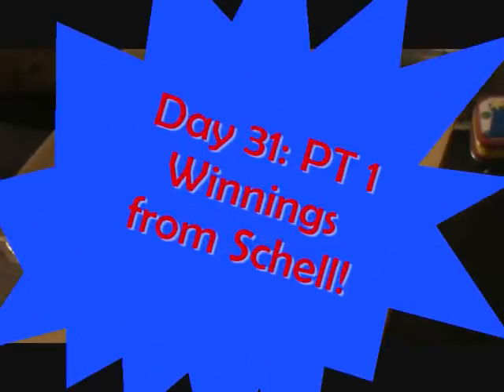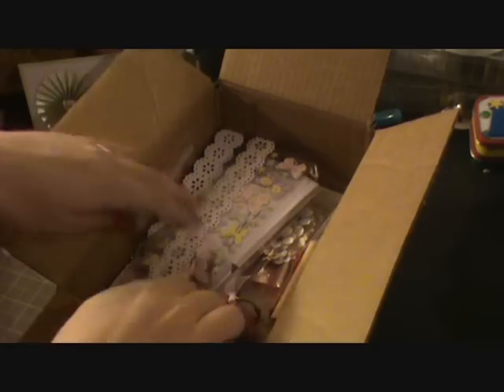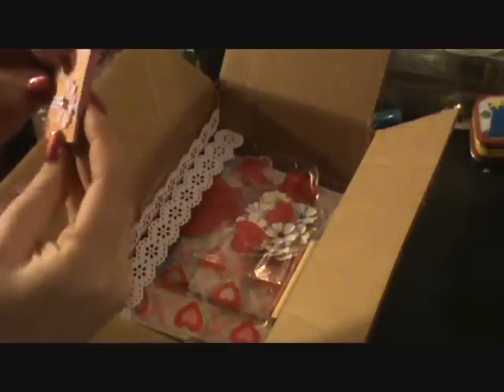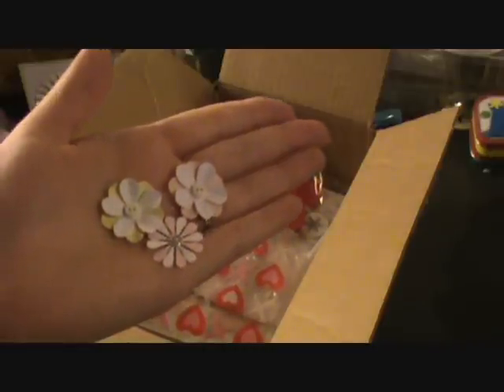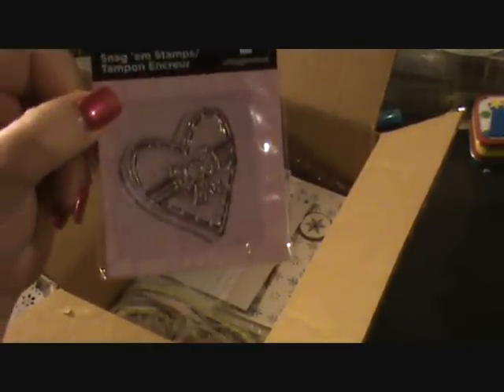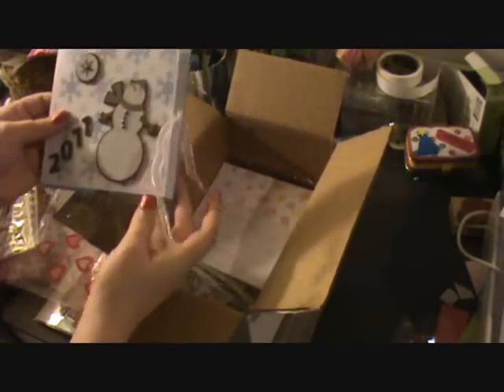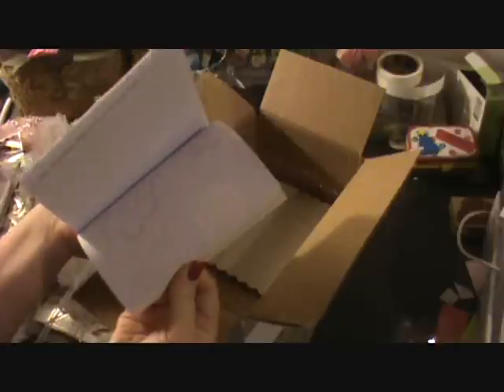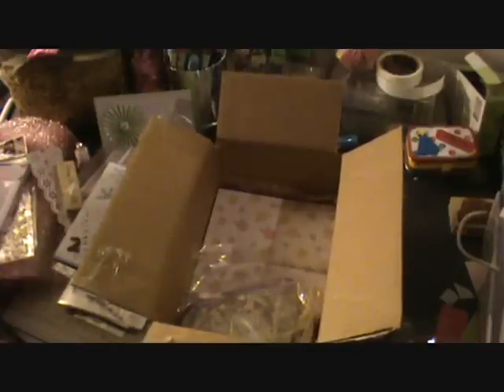Day 31-part 1-winnings from Schell (babytweetums)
Here is the great package I received from Schell (babytweetums on YT) Her blog is Thanks for the great items!!